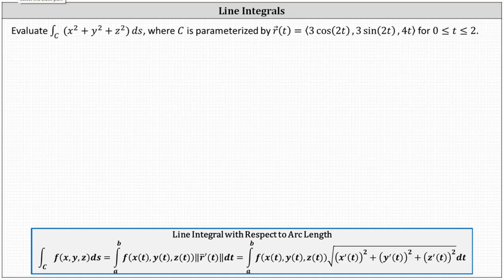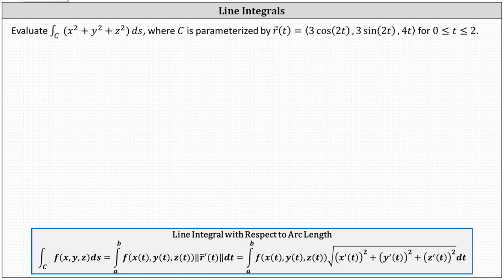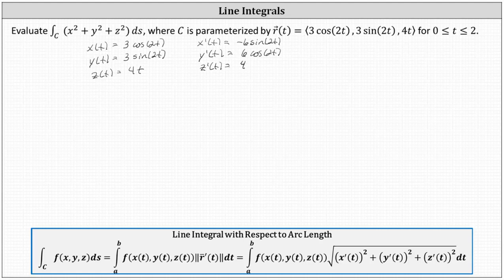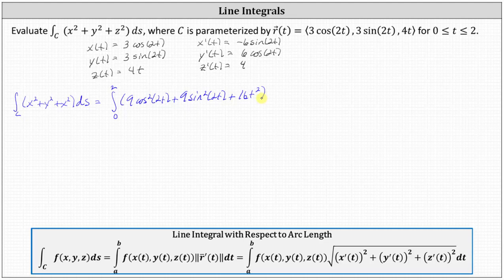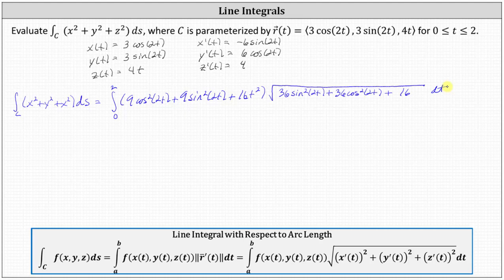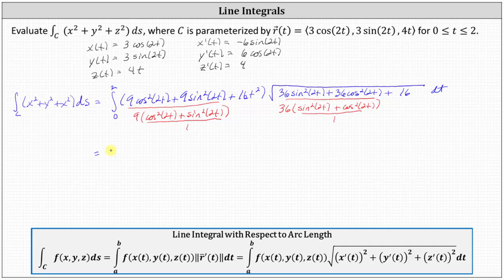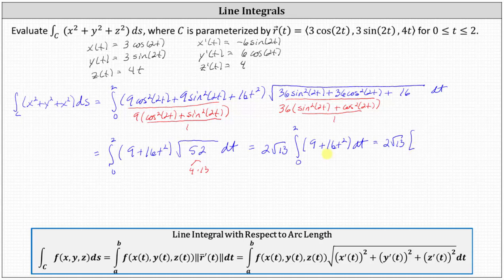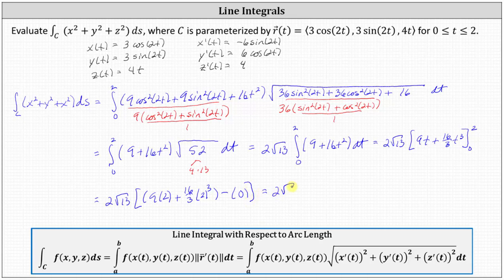Evaluate a Line Integral of a Function (Scalar) Given with Respect to Arc Length (2)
This video explains how to evaluate a line integral by writing an integral with respect to t.